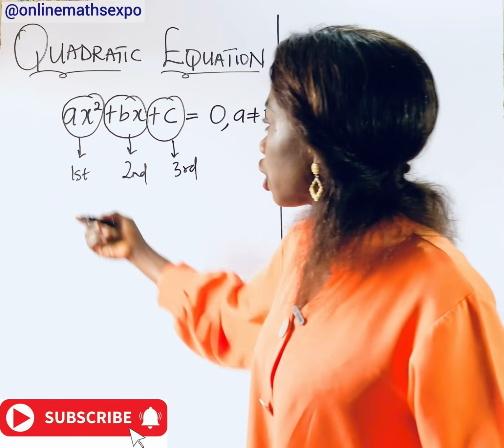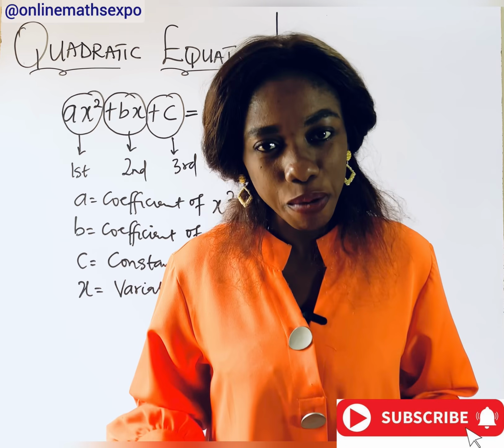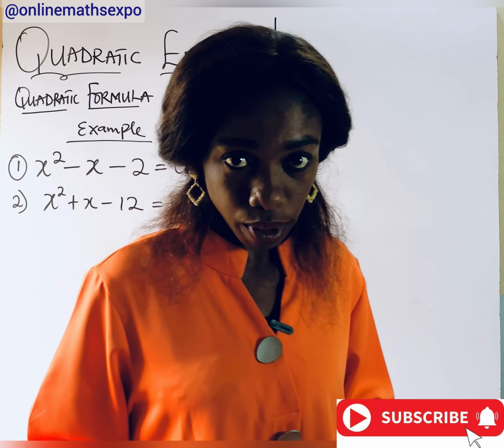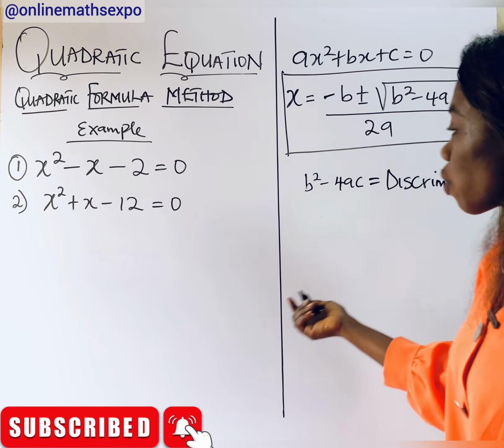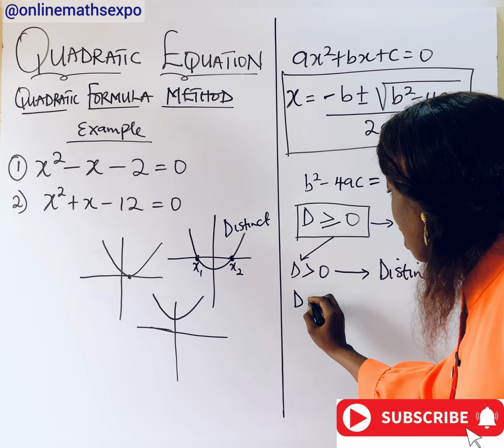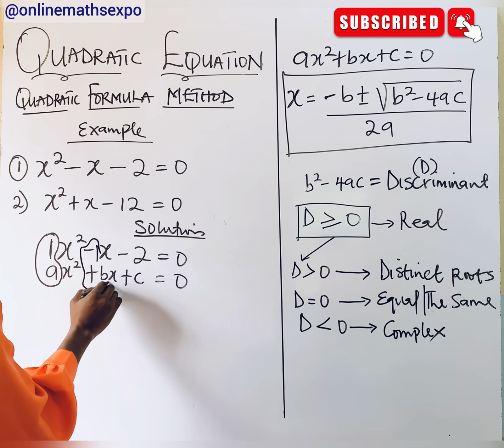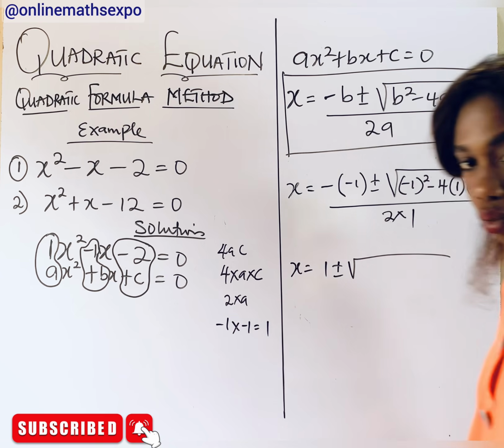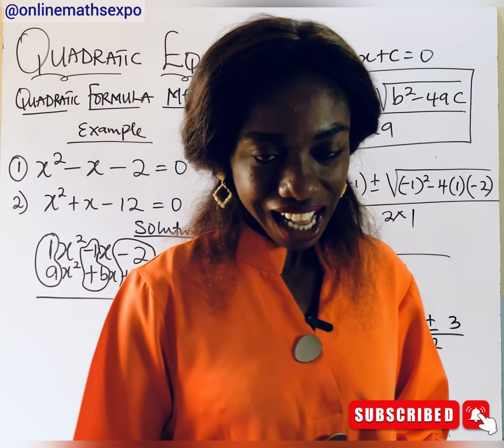Quadratic Equations Made Easy: Introduction & Formula Examples (Part 1)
Is your challenge on understanding QUADRATIC EQUATIONS, HOW TO IDENTIFY IT, AND HOW TO USE THE QUADRATIC FORMULA with much concern on the DISCRIMINANT? Then, this tutorial is for you.

Quadratic Equation is a degree two polynomial of te form: ax^2+bx+c=0

This tutorial is created to help students who have ZERO skills on this concept and with different learning pace.